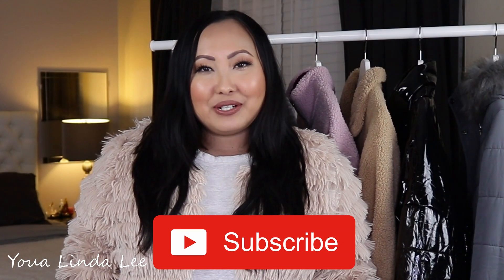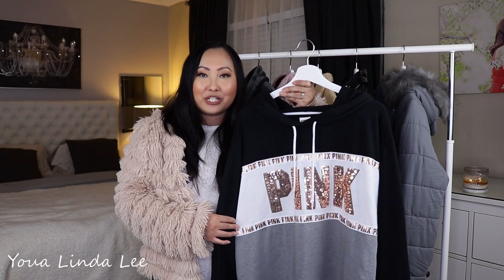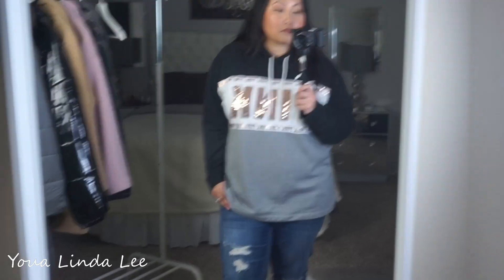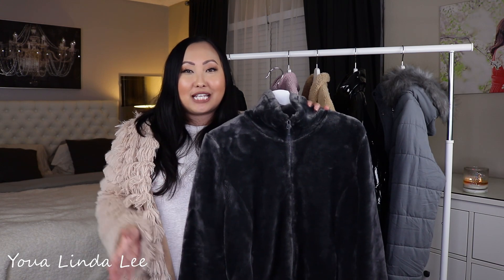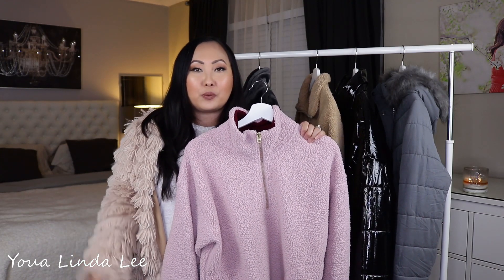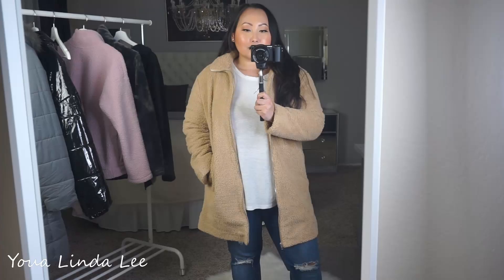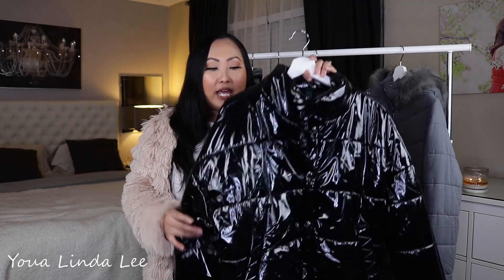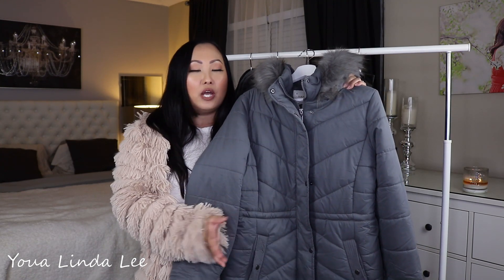Winter Jacket and Sweater Clothing Haul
Winter Jacket and Sweater Clothing Haul | TRENDY WINTER CLOTHES

Hi everyone, in this video I show you my winter jacket and sweater clothing haul. This winter clothing haul are trendy jackets and sweaters.  This winter clothing haul is to help you get some winter clothing ideas. I wanted to show you this affordable winter clothing haul perfect for winter and will get you ready for the season. During this winter season I love winter clothes such as  sweaters and jackets that will keep me warm. Should I film more winter clothing hauls and also clothing haul try on video?

SWEATERS & JACKETS MENTIONED:
-Shaggy Jacket Warm Coat (AMAZON)

-PINK Boxed Half-Zip & Legging Gift Set (SIMILAR SET, MY SET IS NO LONGER AVAILABLE ONLINE)

-PINK SHERPA SWEATER (OLD NAVY) NO LONGER AVAILABLE ONLINE BUT HERE IS A SIMILAR ONE ON AMAZON

-LONG TEDDY COAT (GAP) NOT AVAILABLE ONLINE BUT HERE IS A SIMILAR ONE ON AMAZON

-BLACK PUFFER JACKER (TARGET)

-Long Quilted Puffer Jacket (TARGET)